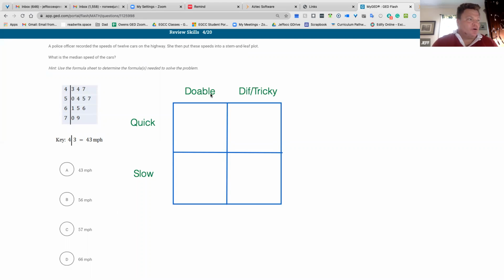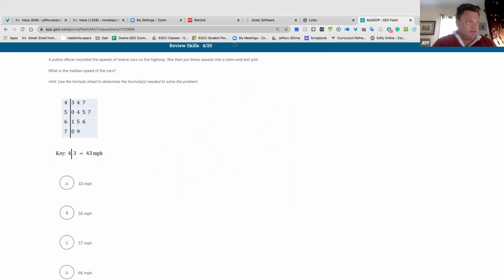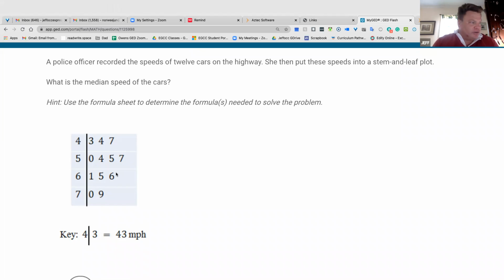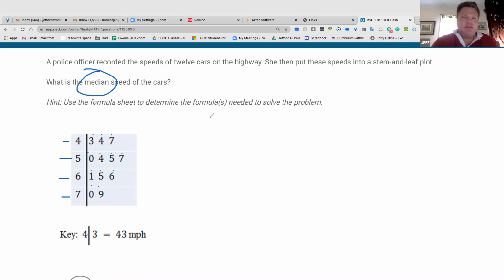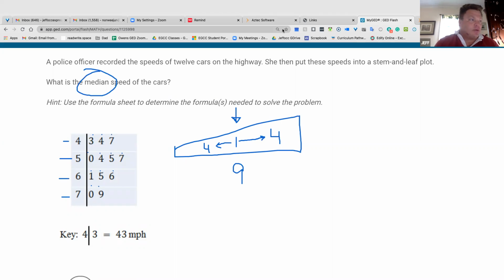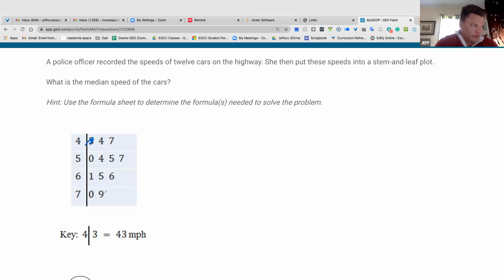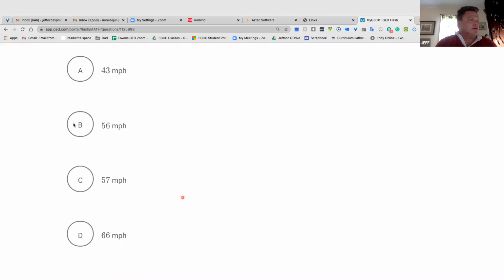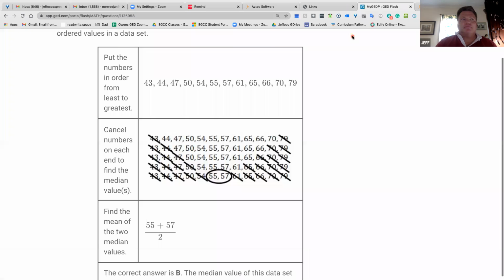GED Math test Stem Leaf